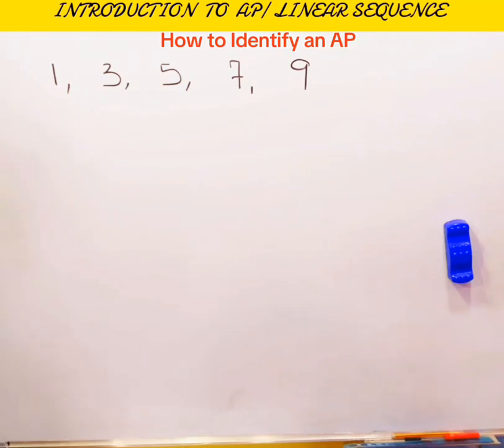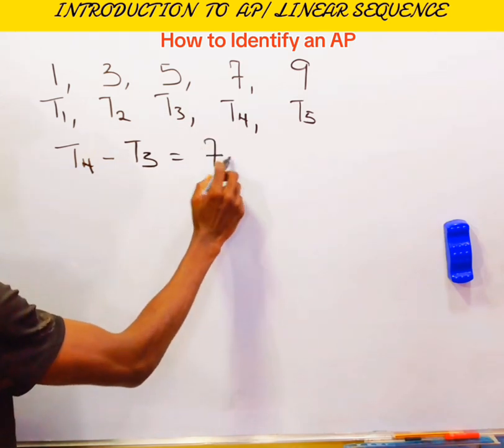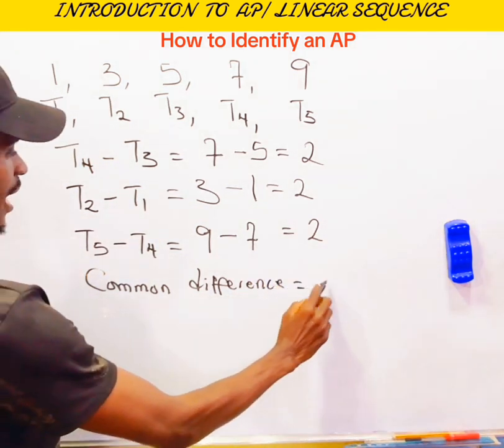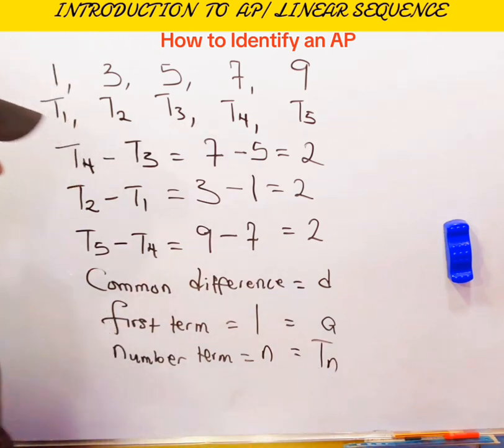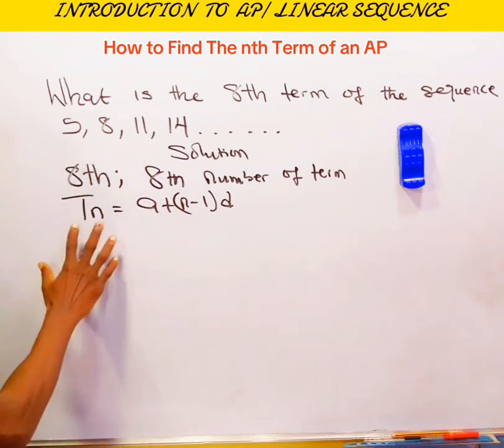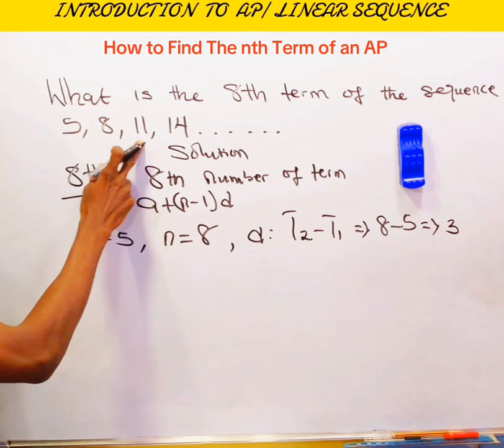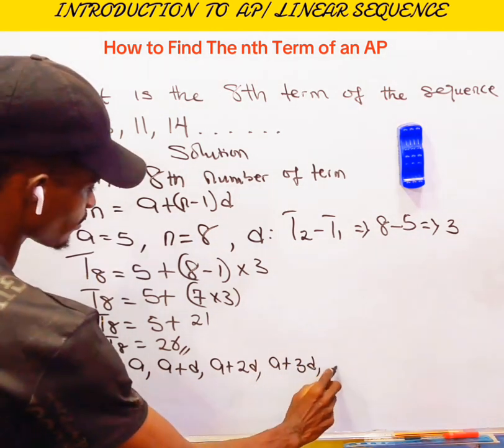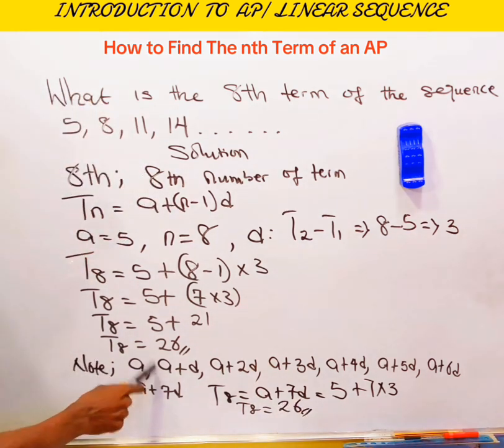Introduction to Arithmetic Progression/Linear Sequence/How to Find the nth Term of a Sequence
Sequence as a function/sequence and series/learn with Mr Abdul/@Mr-Abdul001